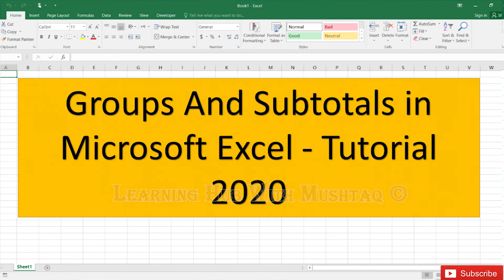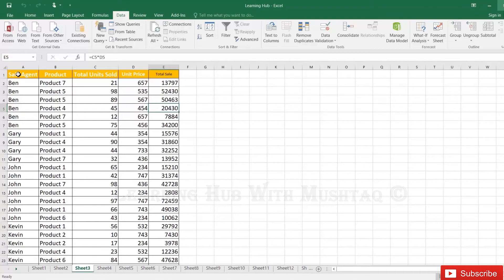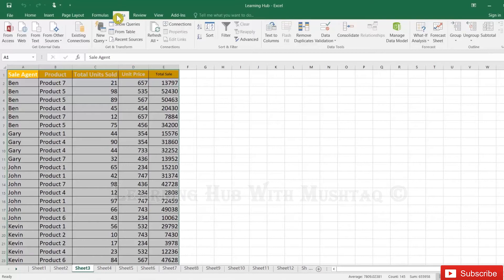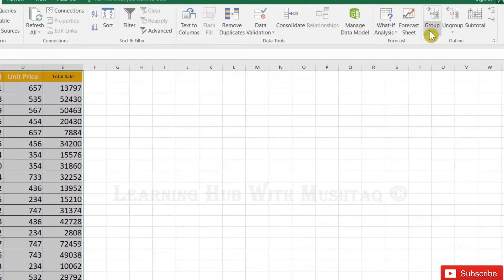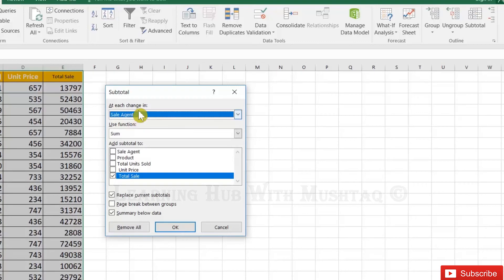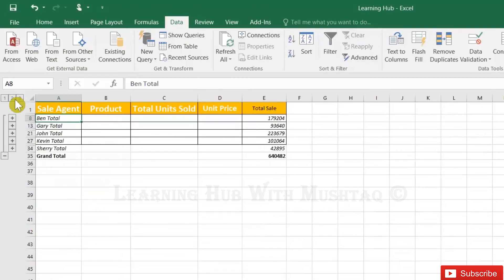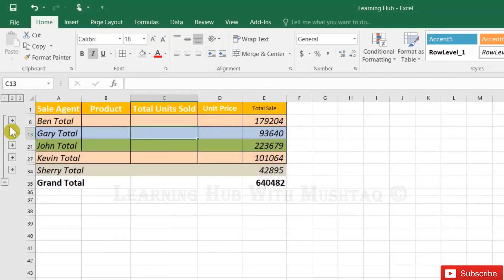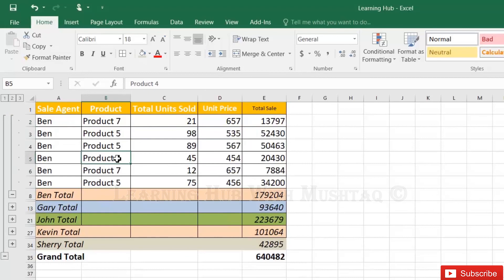Groups And Subtotals in Microsoft Excel Tutorial 2020